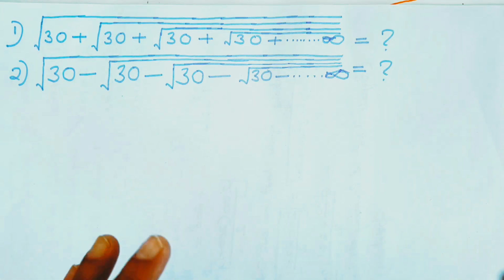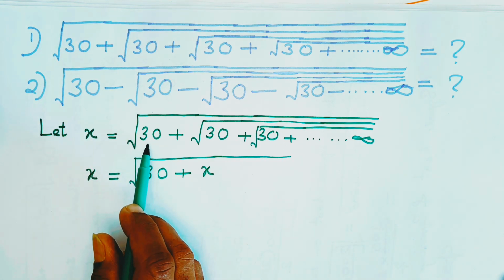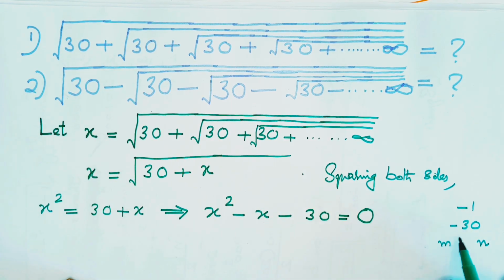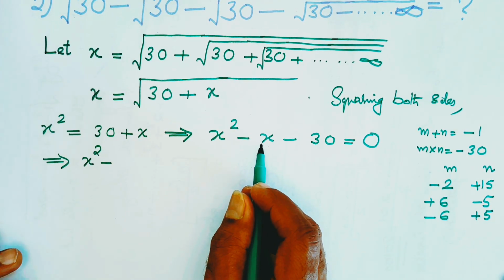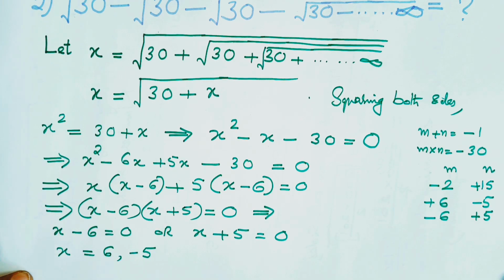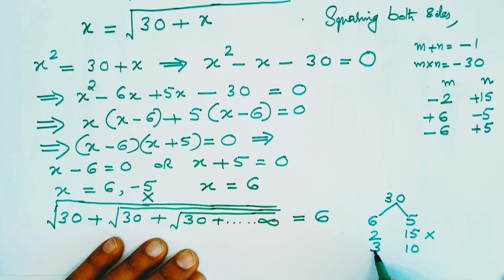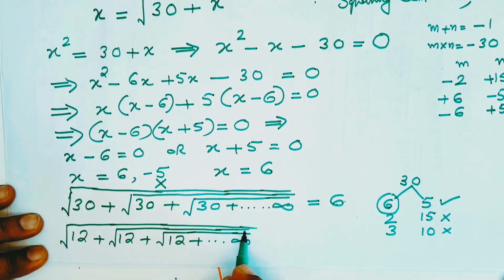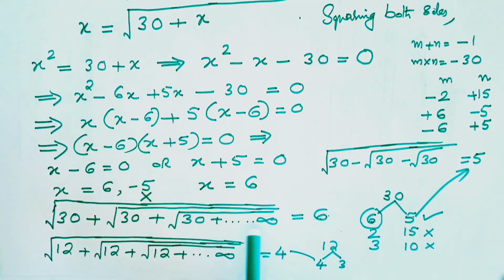Simplification Techniques and Shortcuts/Math Olympiad/GRE/GMAT/CBSE/SSLC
I have simplified two infinite series explaining all the relevant concepts in detail.  Problems of this kind show up in the following competitive exams like

GRE/GMAT Examinations

1) Secondary education in the UK
2) Upper secondary education in the USA
3) Secondary and higher secondary education in india and